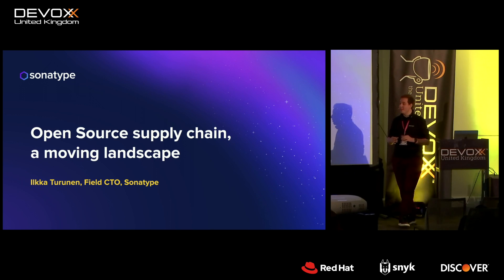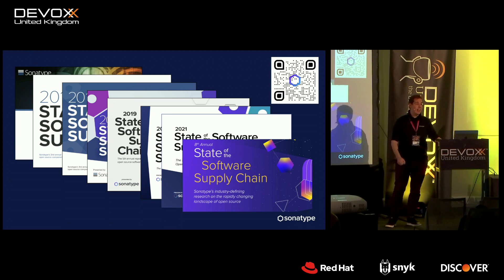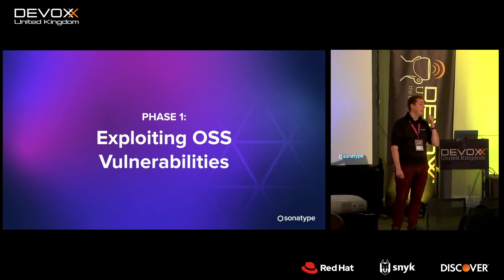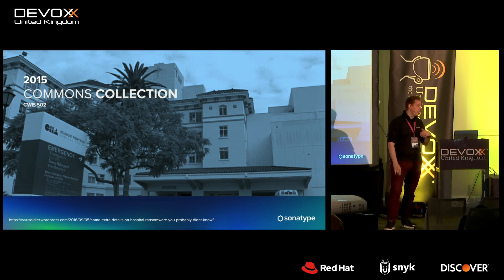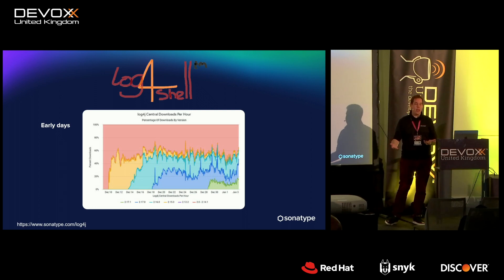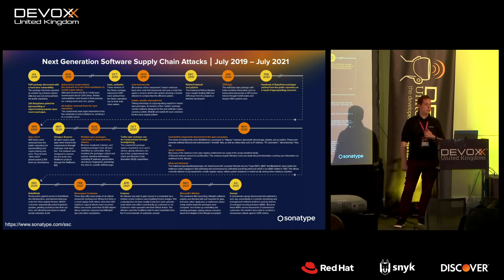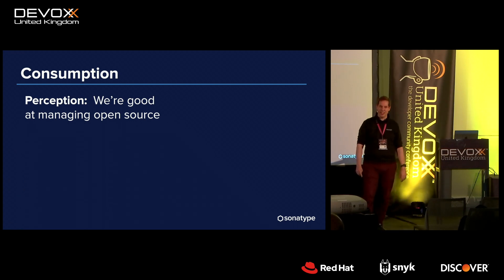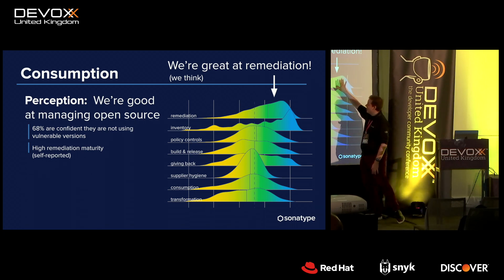Open Source Supply Chain Threat Landscape - A Moving Target by Ilkka Turunen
The open source ecosystem is under constant threat from organized attackers seeking to exploit vulnerabilities by disguising their malware as legitimate software. Developers across various programming languages and platforms must stay ahead of the curve by understanding the ever-changing threat landscape and implementing developer-first security tools to build secure applications. Join the maintainers of Maven Central as they delve into the evolution of attacks on open source ecosystems over the past 15 years, This intermediate-level talk will equip you with the knowledge and strategies needed to strengthen your security processes and counter the latest threats effectively. Don’t miss this opportunity to enhance your understanding of open source supply chain risks and protect your projects from emerging dangers.